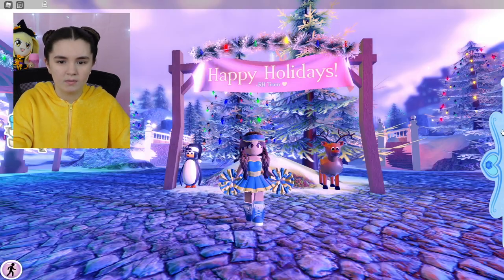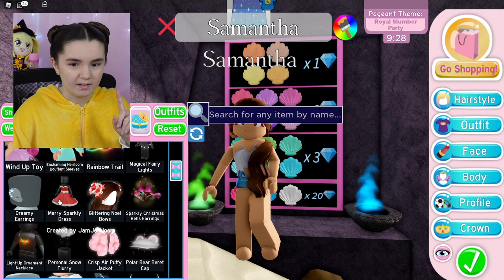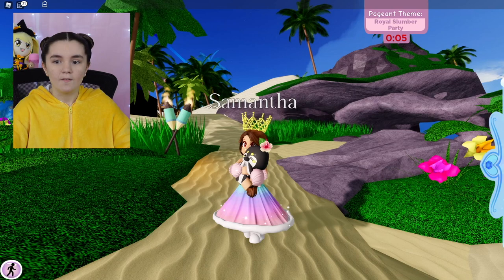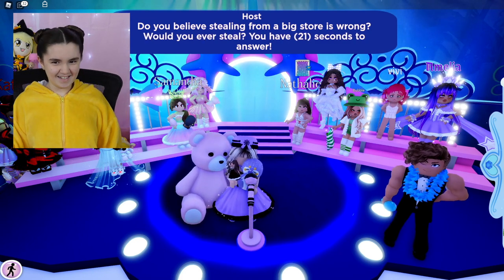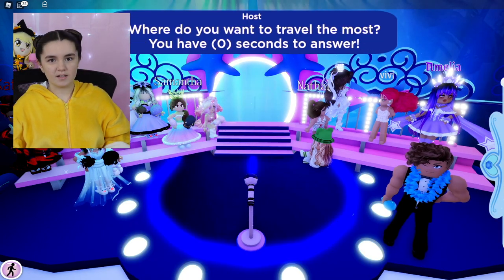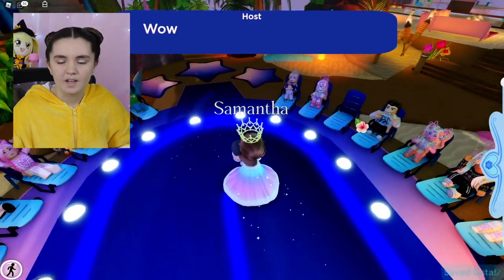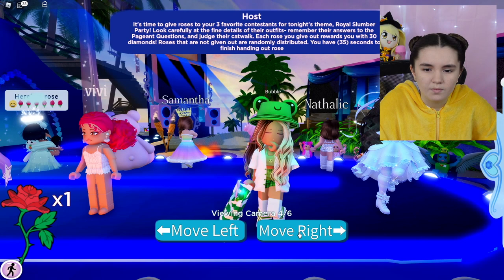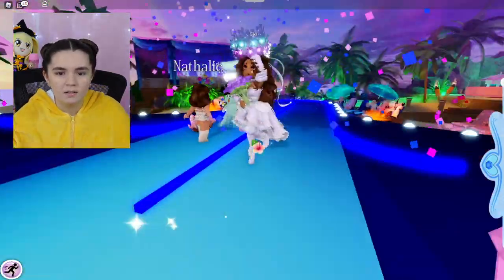Let’s Play Roblox Royale High Pageants With American Kids Vids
Samantha is looking to win diamonds in Royale High’s Sunset Island pagent. American Kids Vids are playing the best new roblox games 2022. This is our kid friendly roblox youtube channel.

We are always on the lookout for fun Roblox games to play on mobile and pc. Will she get Roblox Royale High theme domination like Leah Ashe and ItsFunneh or find an epic fail? Find out! Our Kids Gaming channel features Samantha, Victoria and their dad. We are family friendly roblox youtubers.

We also quickly discuss the Royale High Christmas 2021 update.

Previous Royale High Christmas Update Videos

The American Kids Roblox gaming channel focuses on the latest games and family fun. The channel features sisters playing Roblox and other games with their dad! It is always family friendly with no cursing or swearing Watch dad playing Roblox with sisters Samantha and Victoria. American Kids Vids YouTube channel has been featured on LankyBox four times opening merchandise from lankyboxshop and have been noticed by ItsFunneh, Brianna, Its’ Akeila and other famous YouTubers.